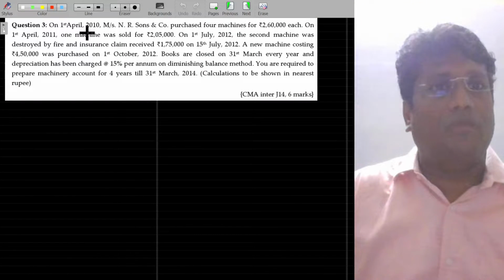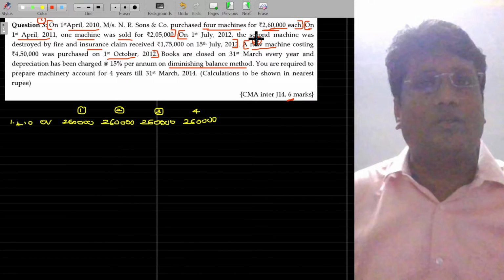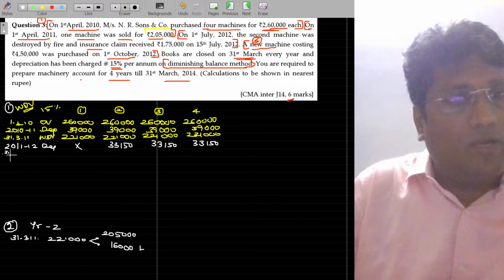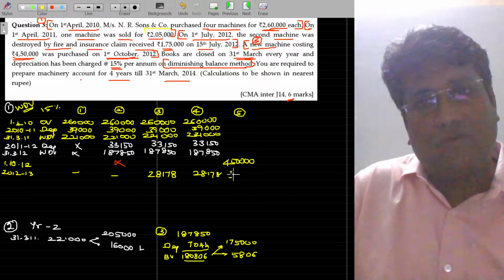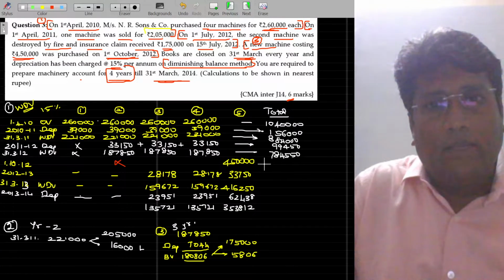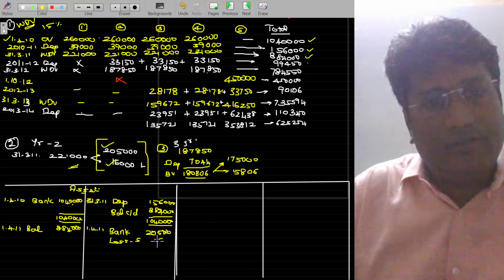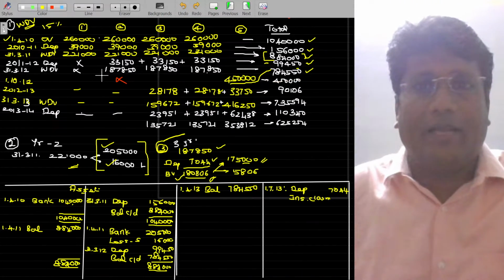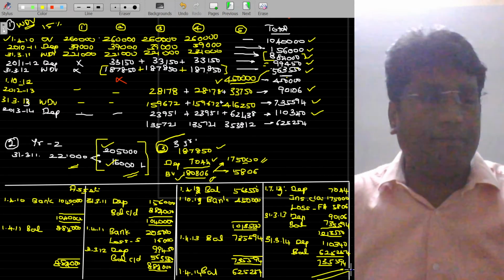Accounts E 06.07 Accounting for Depreciation [WDV] [Comprehensive]